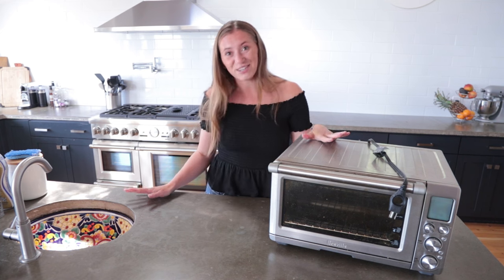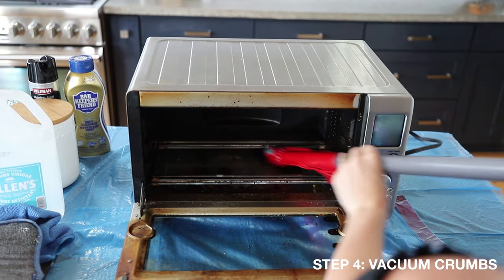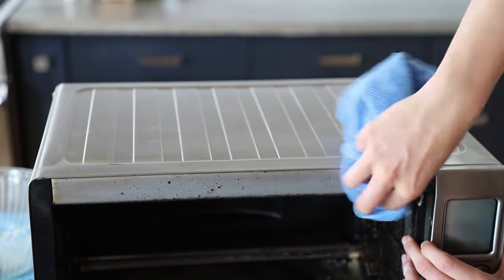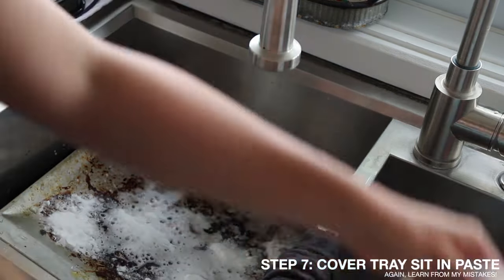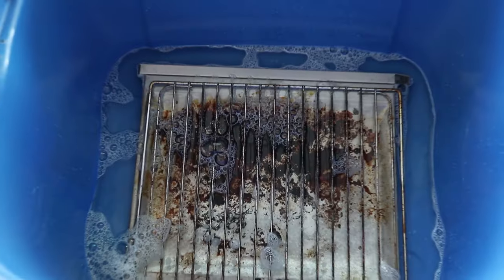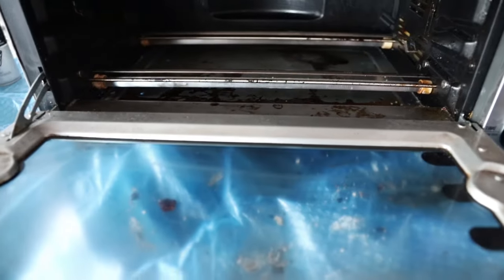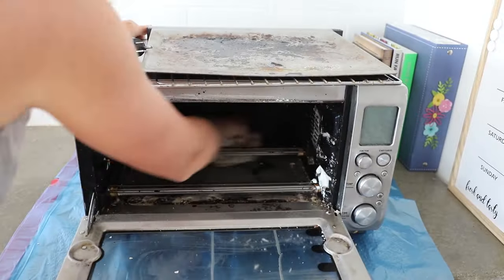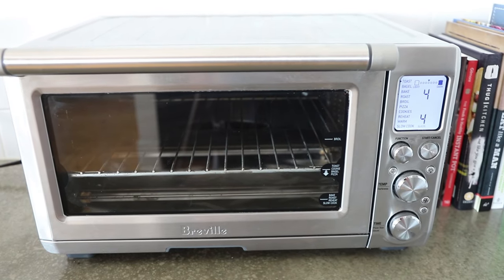HOW TO CLEAN YOUR TOASTER OVEN | What cleaning tricks work and which to skip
Toaster ovens are easily the hardest appliance to keep clean—at least in our house. In this video, I try all the internet’s suggestions for cleaning a dirty toaster oven and see what actually works and what doesn’t.

How do you clean your toaster oven? Share your tips and tricks below!!

Do you rather the instant satisfaction of tap to clean photos? Follow @aftertap on Instagram